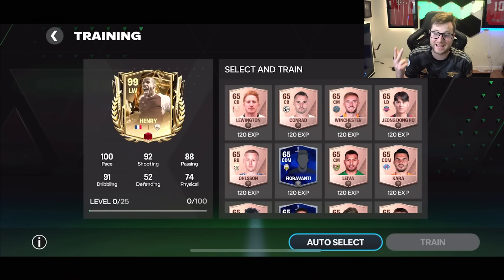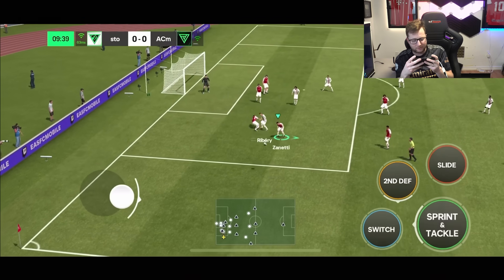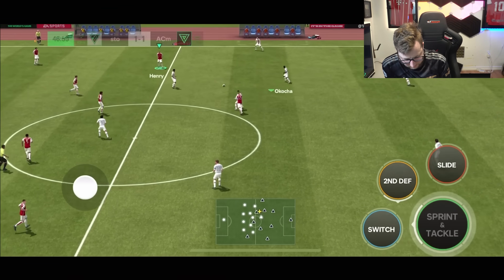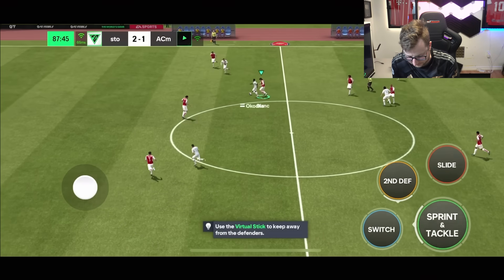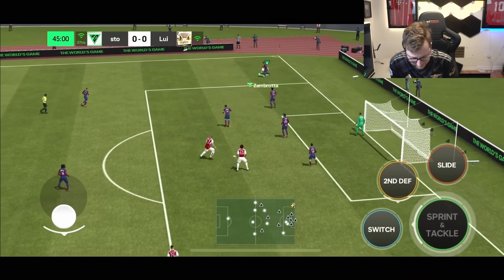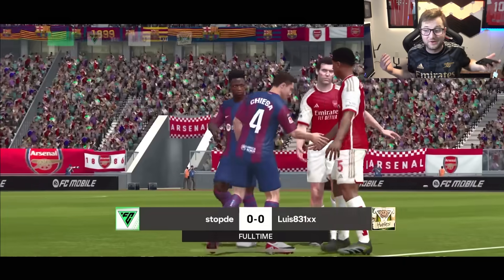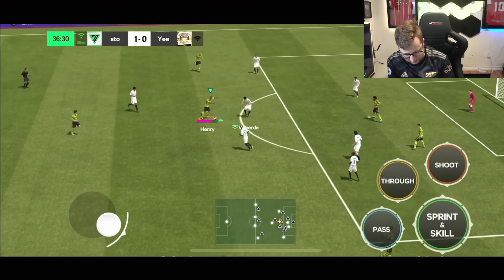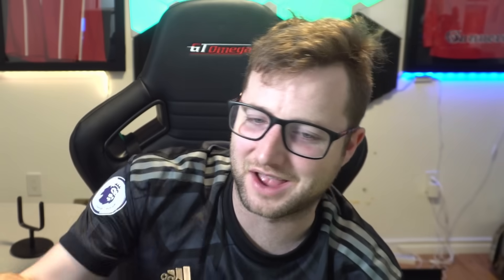We Got 99 Ranked Prime Icon Henry at Max Level on FC Mobile and He is so Fast!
Get ready for our latest massive addition to the squad!